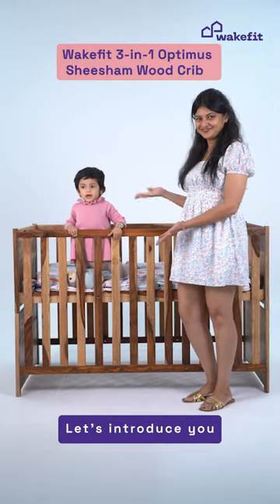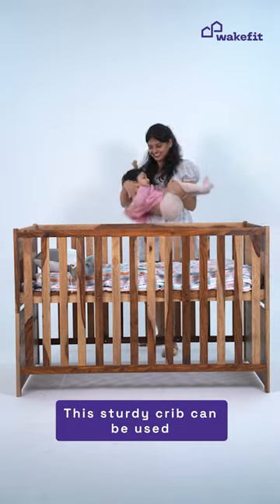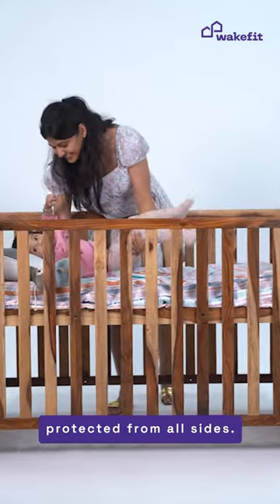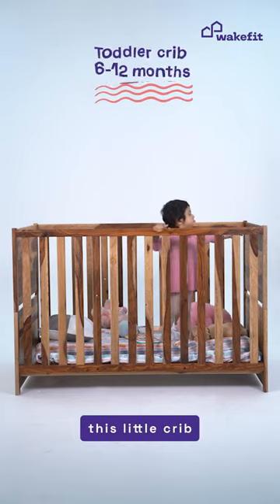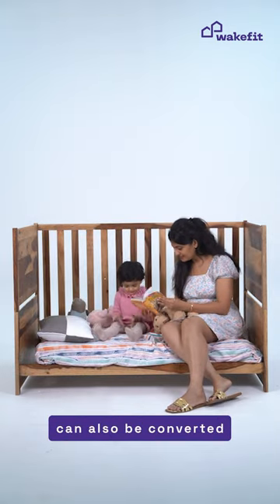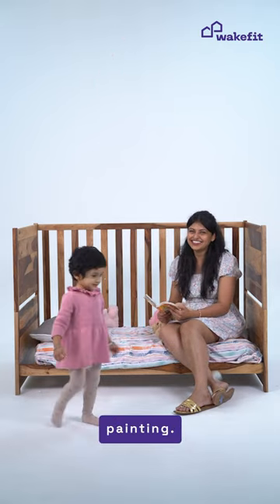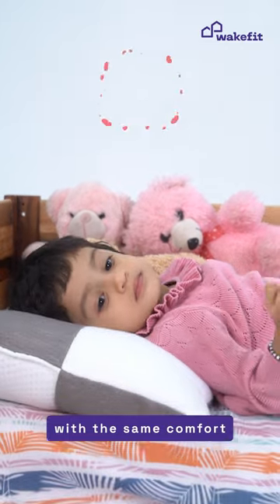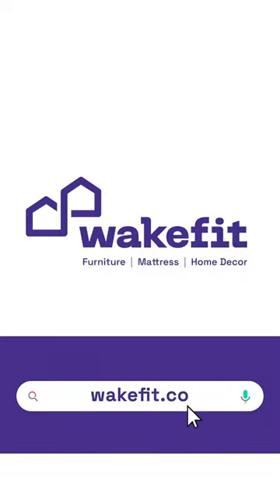Watch as your baby’s journey unfolds in comfort and style. 🍼👶✨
From cozy cradle to playful haven, this 3-in-1 baby crib is designed to grow with your little one every step of the way.